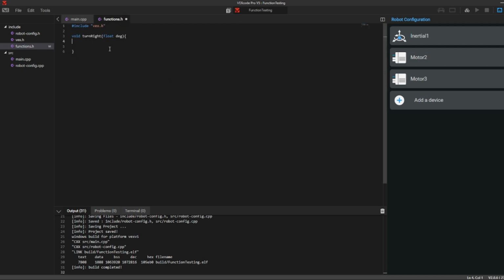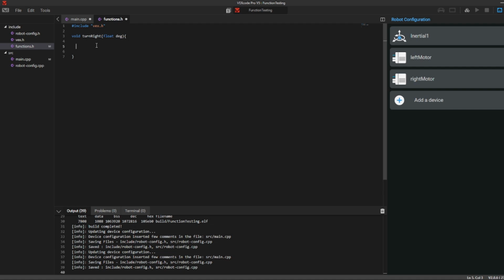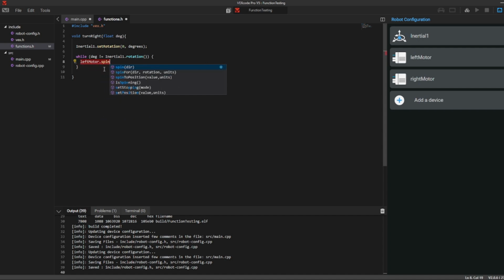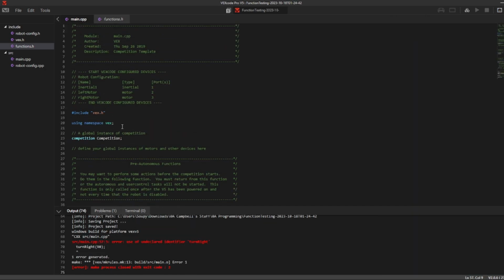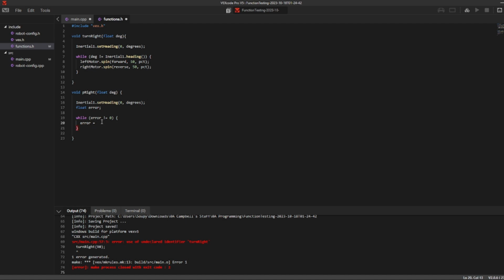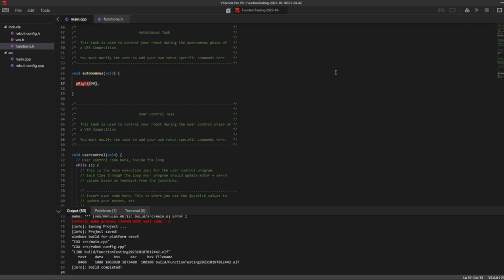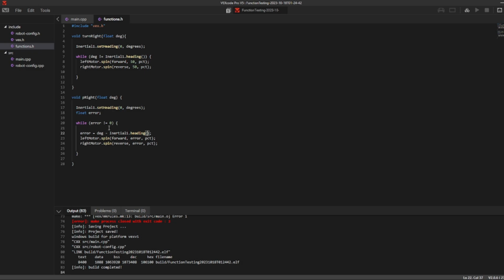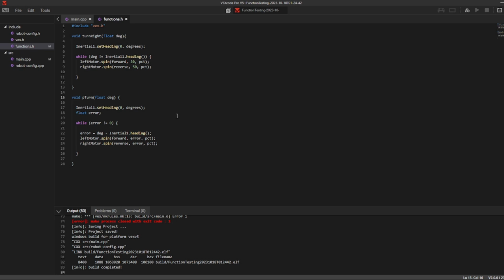Turning Functions + Proportional Loop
Hope this helps with your endeavors in turning